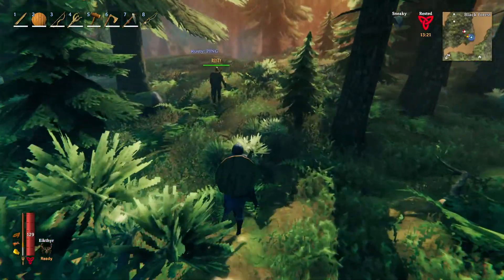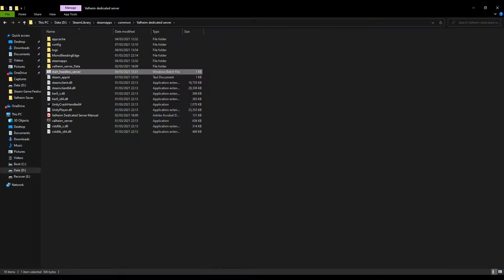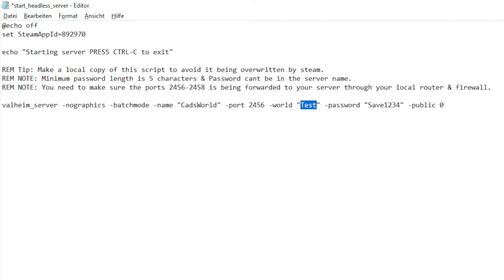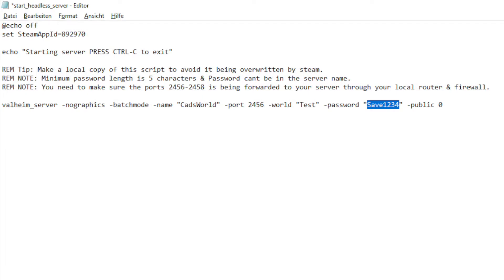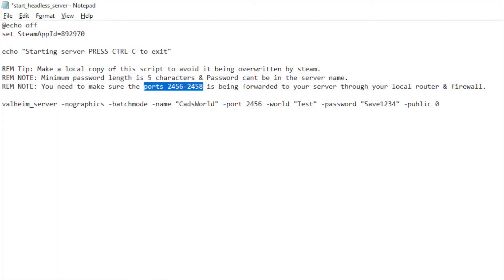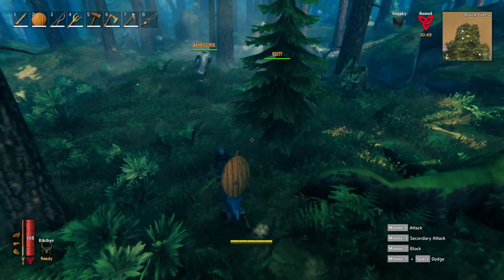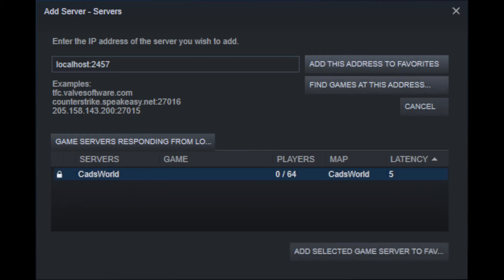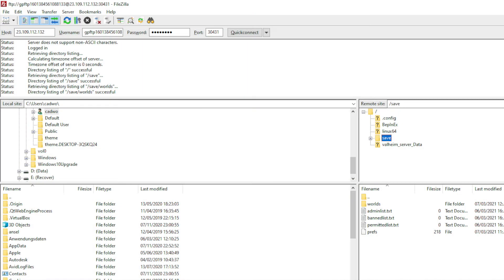Valheim Server Setup Guide: Local, Dedicated & Rented + Port Forwarding - How to play with Friends!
A short Valheim guide on how to set up a local (In-Game), dedicated (with Valheim Server App) or rented server and play with friends. Including port forwarding and ftp save game upload for G-portal as example.

Timestamps:

00:00 Intro
00:30 Local Server
01:04 Dedicated Server
03:12 Port Forwarding
05:53 Rented Server